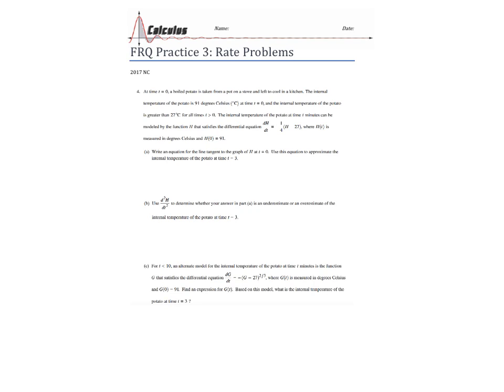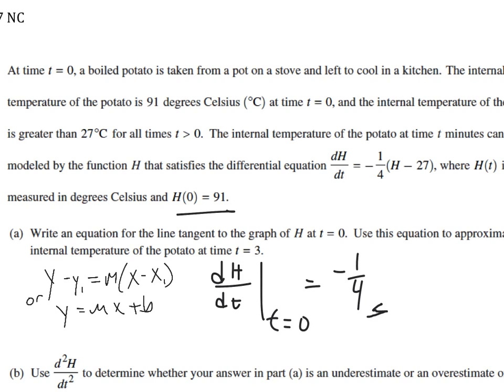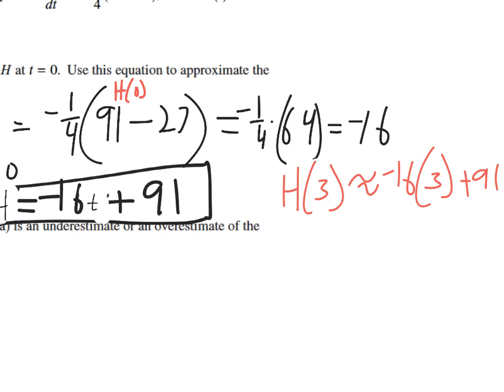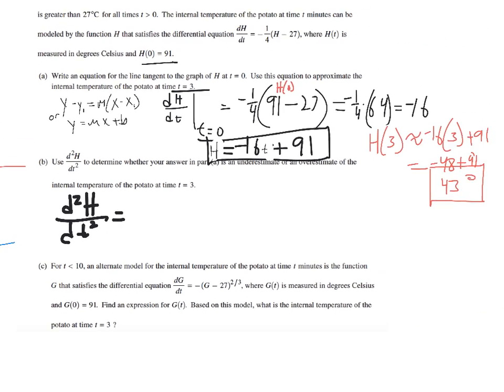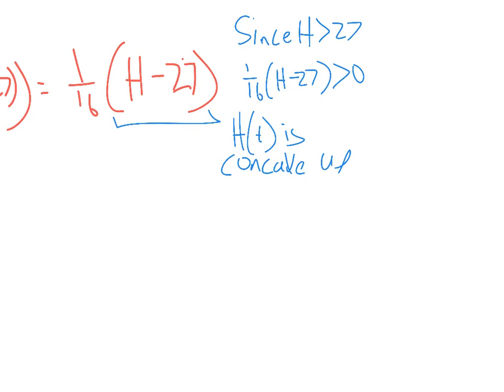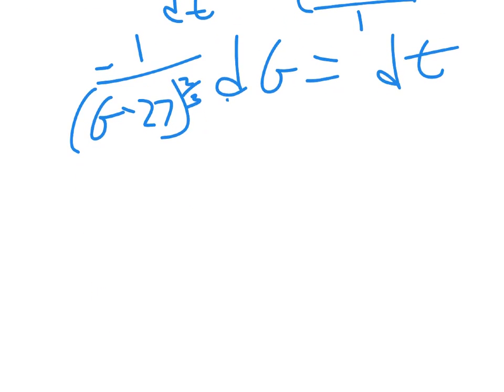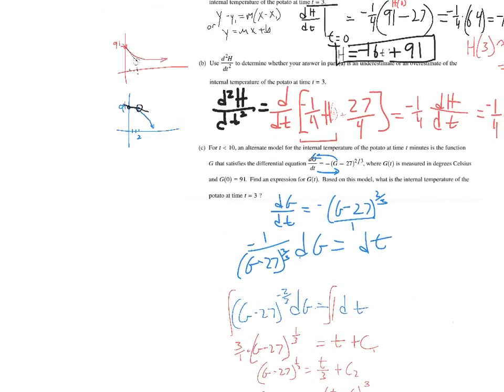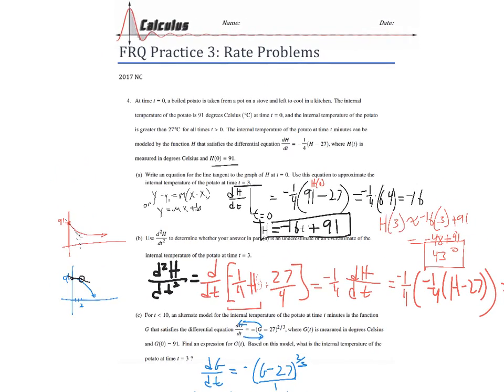FRQ-Practice 3 Rate Problems